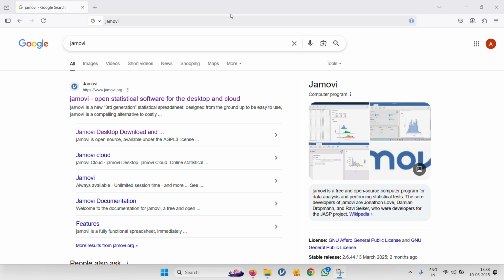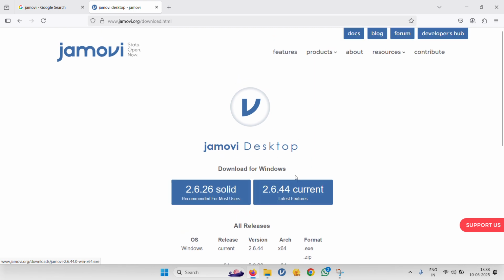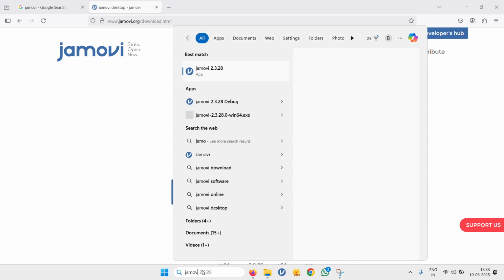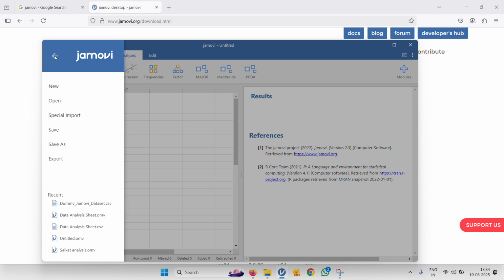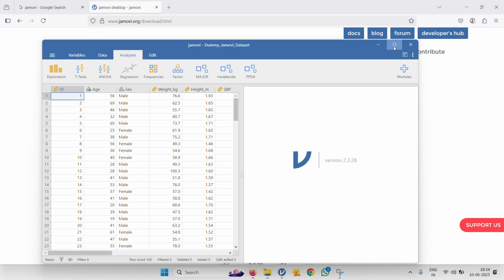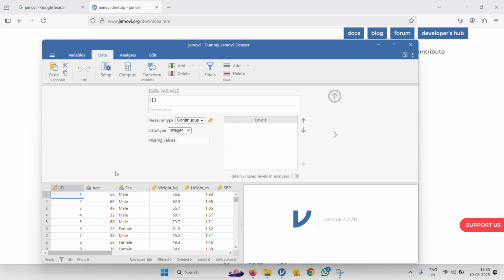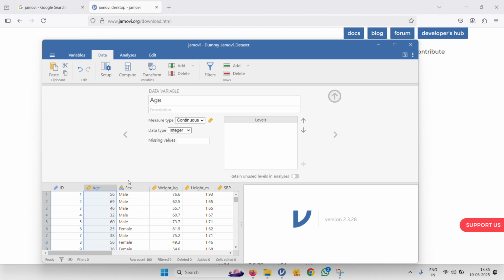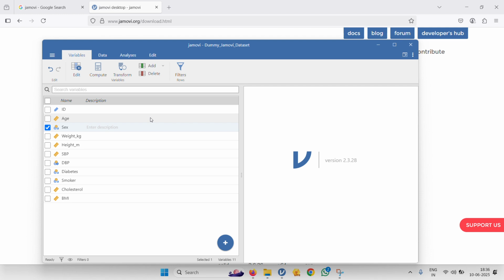2. Navigating through JAMOVI interface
🔍 In this video, we’ll walk you through the Jamovi interface step by step!
Learn how to navigate Jamovi’s clean and intuitive layout, including the Data view, Variable view, menu options, and how to access key analysis tools.

Whether you're new to statistics or switching from SPSS/Excel, this video will help you get comfortable using Jamovi with confidence!